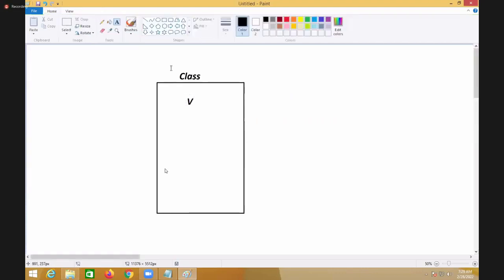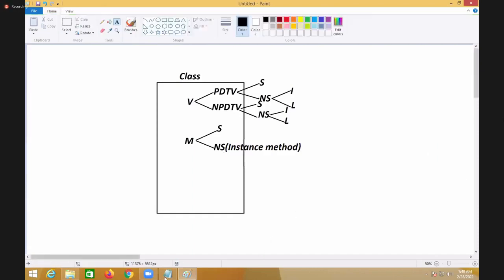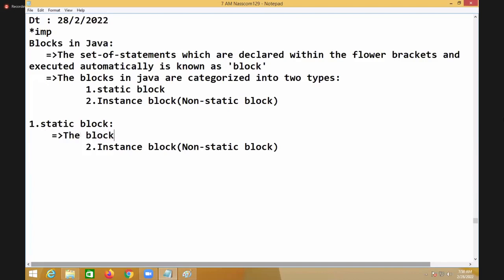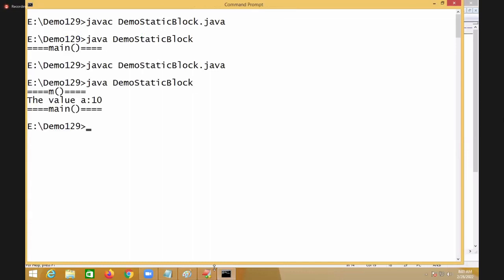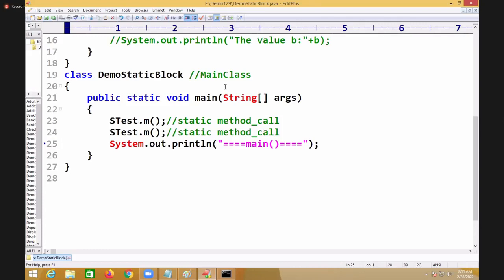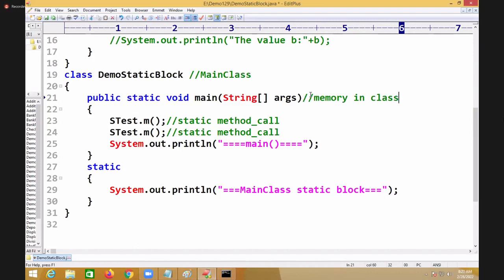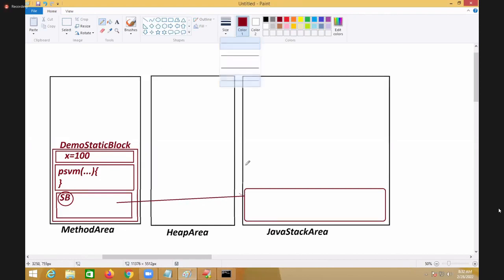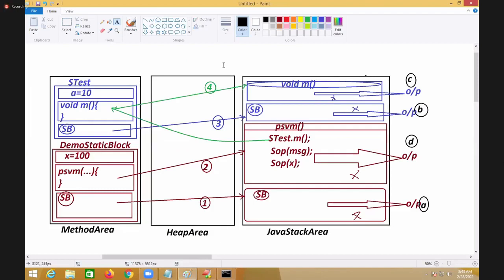Blocks in java_9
Blocks in java_9(28feb)